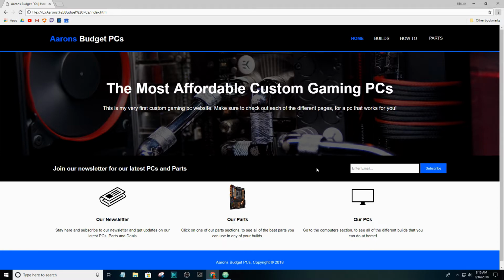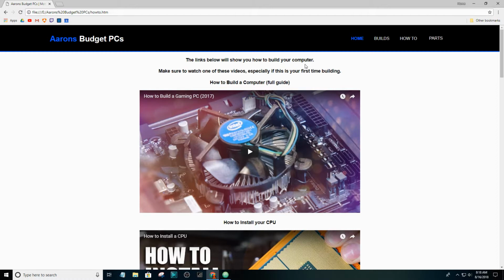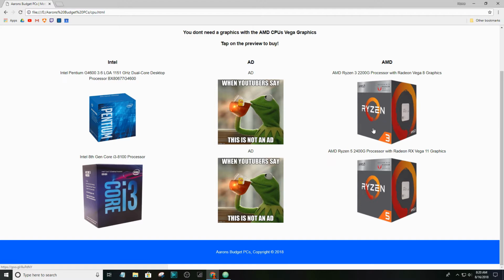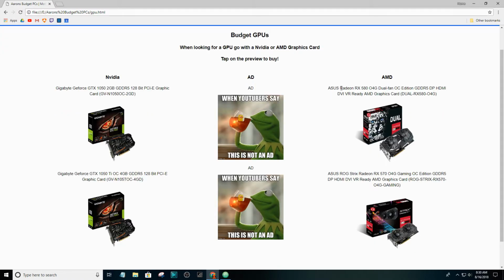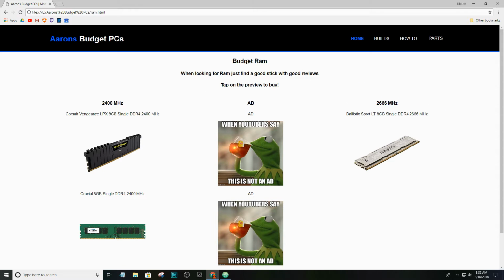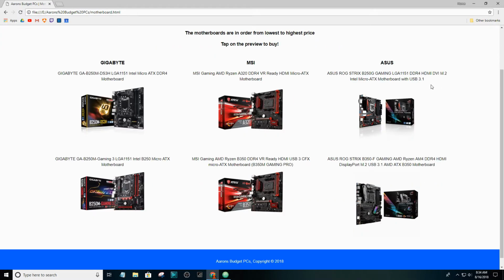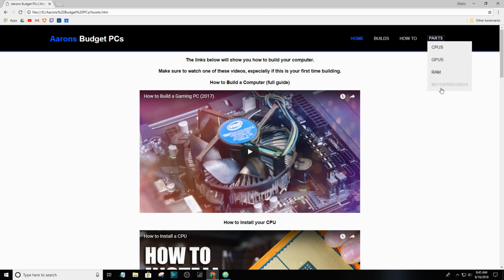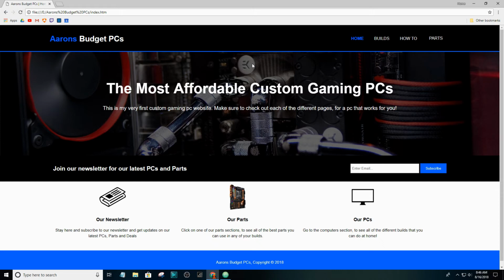My Website Aarons Budget PCs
Throughout the video I will take you guys on a tour through my HTML 5 and CSS website. At the beginning I go through each of the pages and why I chose the parts I chose. At the end I give you guys an inside look at the code of my website. This website took me about 7 hours to make not including all the extra updating I did after I finished the base.